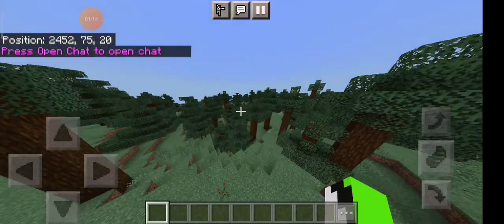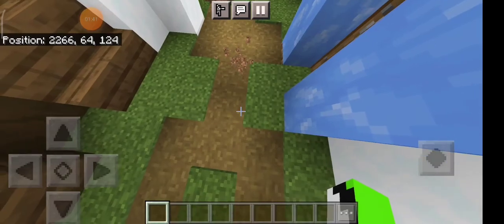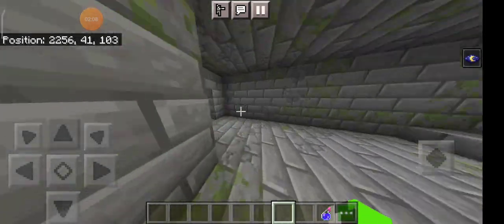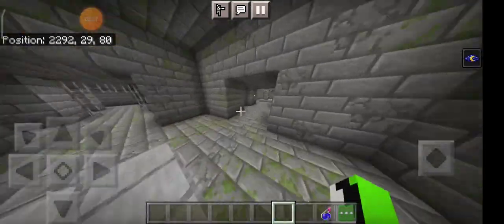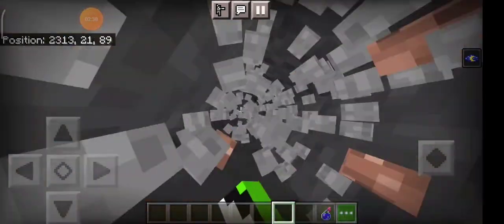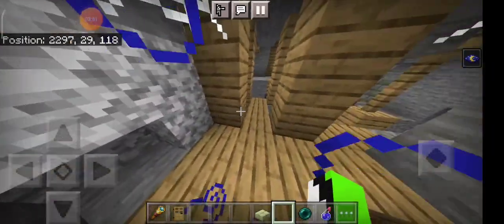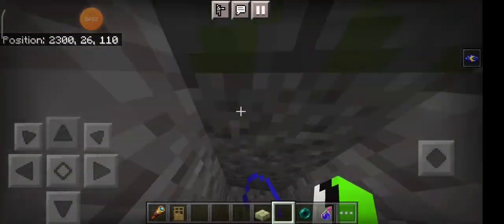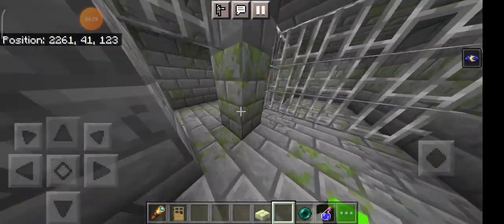I FOUND A GREAT SEED IN MCPE